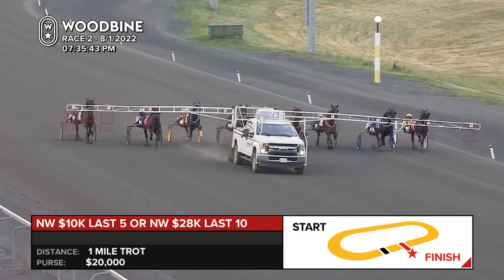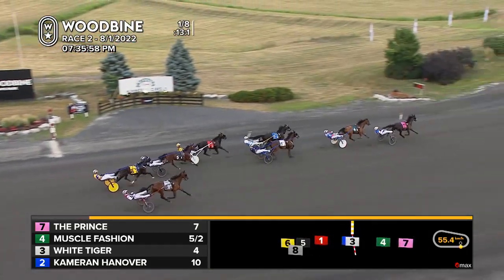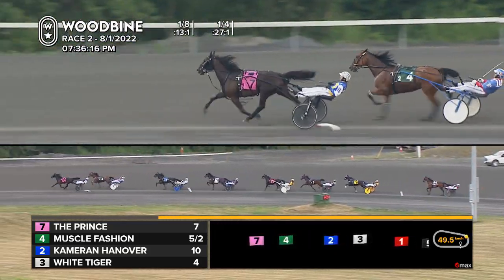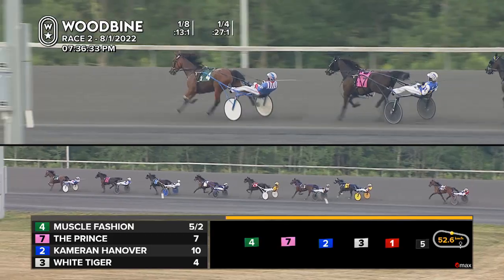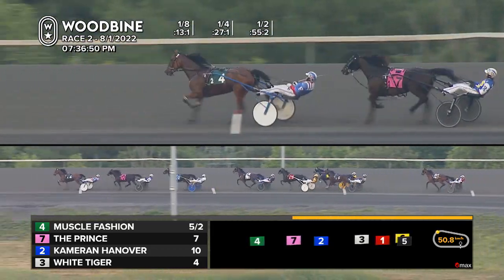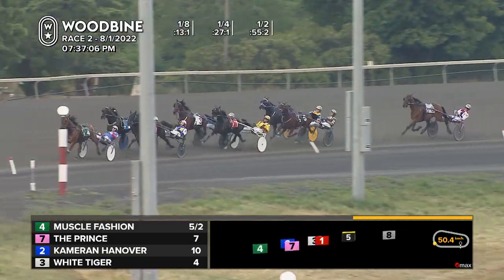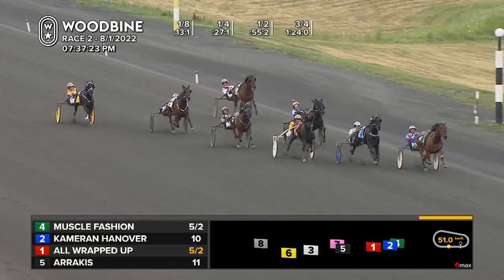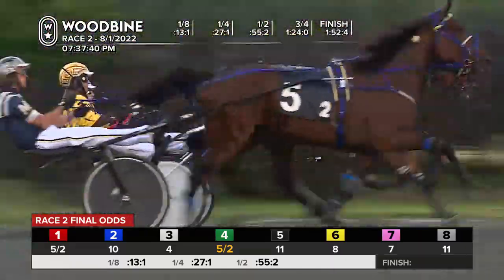Mohawk, Sbred, August 1, 2022 Race 2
Race 2 from Mohawk, August 1, 2022